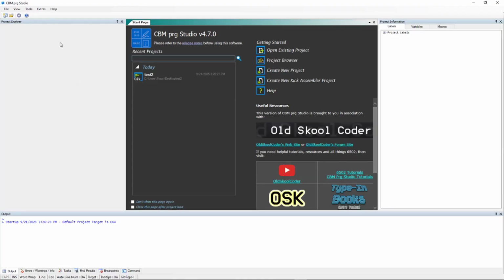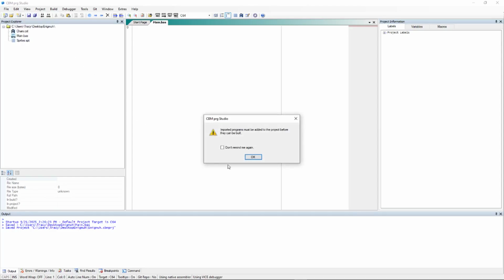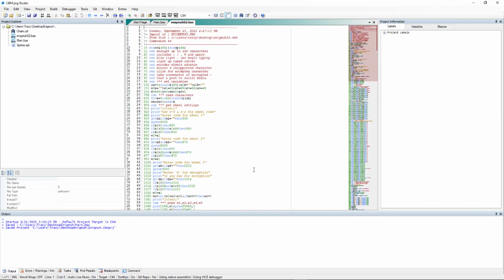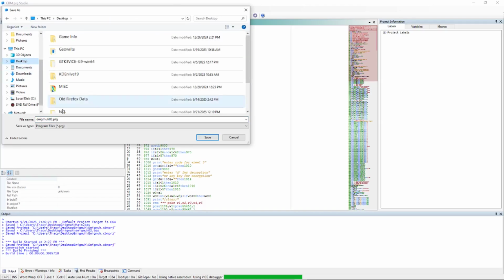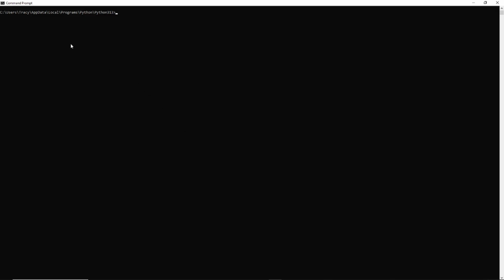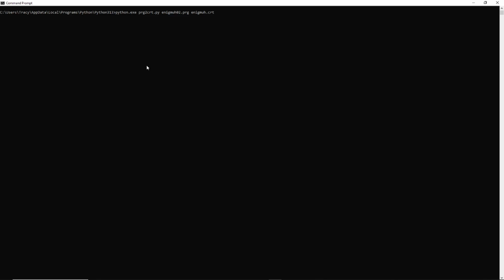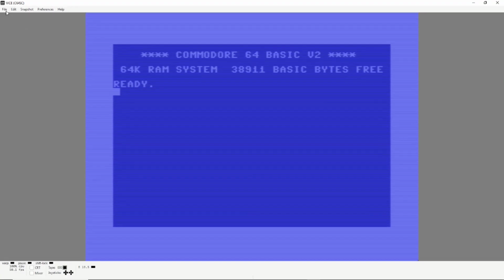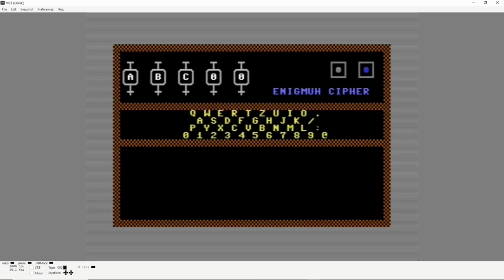Convert C64 PRG To CRT With prg2crt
How to convert a Commodore 64 BASIC PRG file to a CRT cartridge file using the prg2crt Python script. First I extract a PRG file from a D64 using CBM PRG Studio and the script is run using the Windows 10 command line interface.